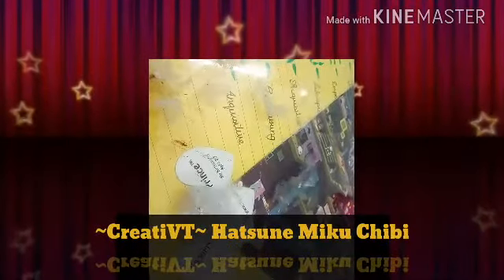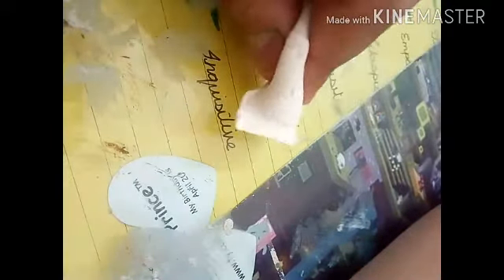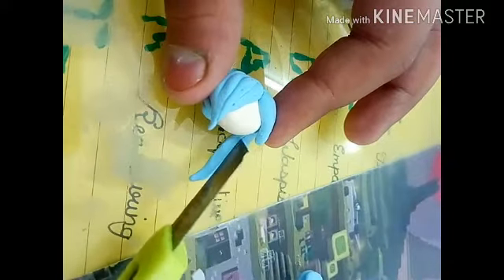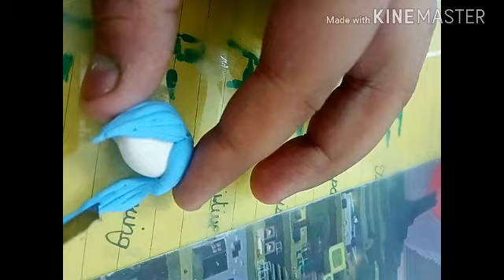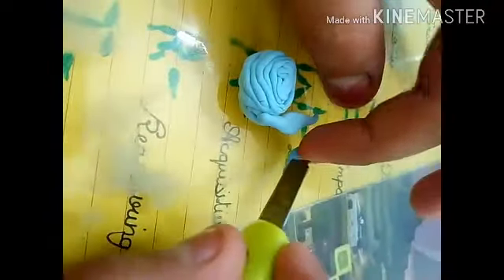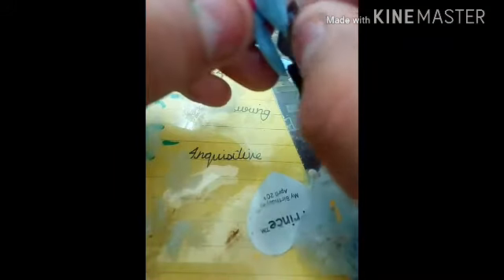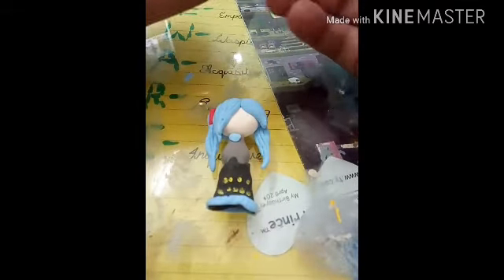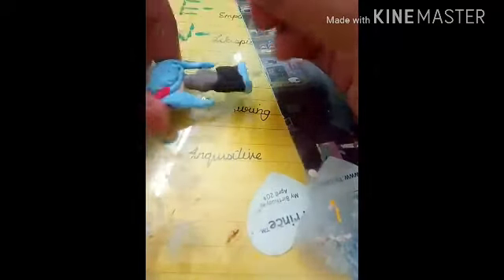Diy Hatsune Miku Clay Chibi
Hey Guys Hope you enjoy my video!! My Instagram- @creati.vt